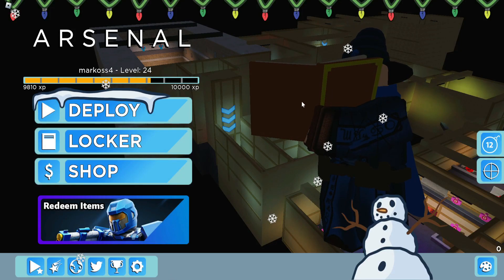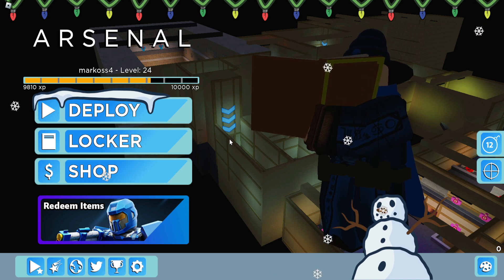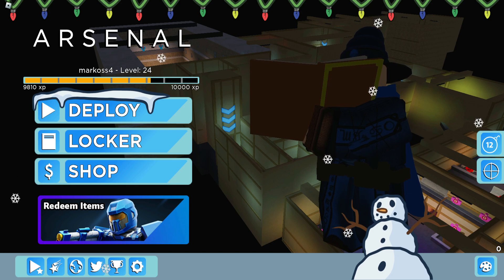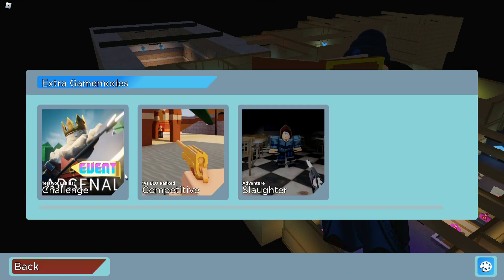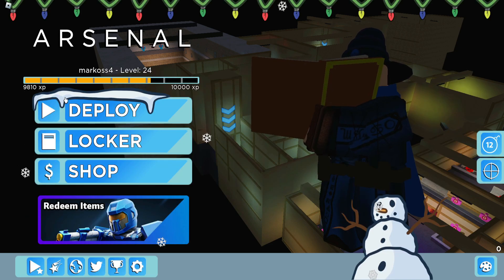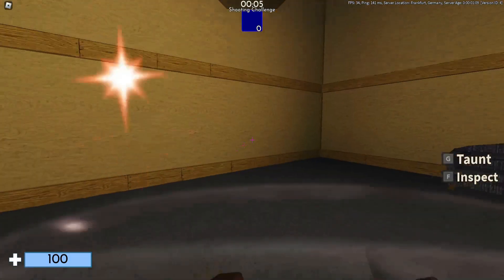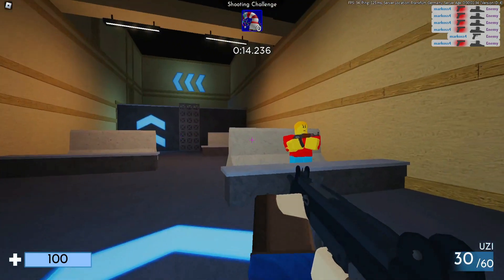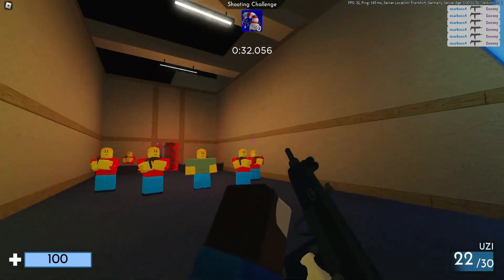How To Get The RB Battles Arsenal Badge in Roblox Arsenal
This is a quick tutorial on how to get the Arsenal Battles badge.